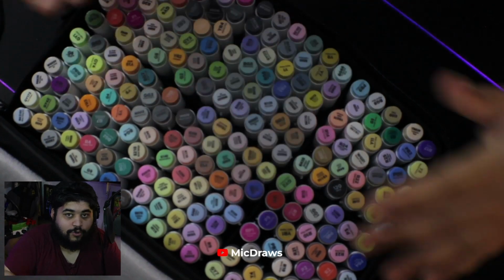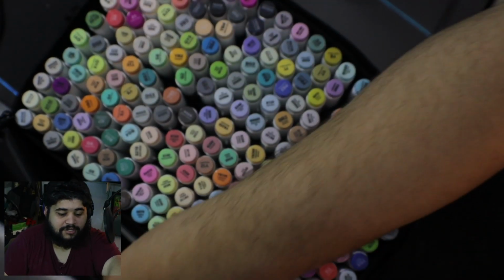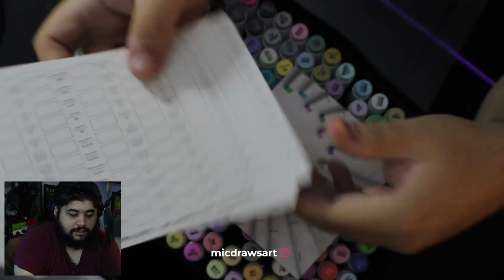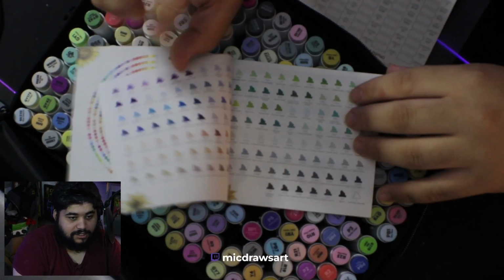Darw Cyberpunk Edgderunners | Ohuhu Brush Markers | Lucy & David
Today we
Love y'all take care and God bless!

My PC Specs:
RX 5700XT
32GB 3600Mhz Tforce Ram
512 NVME M.2
2TB Seagate HDD
Thermaltake 750 80 gold
Thermaltake p3 case
Asus Strix motherboard B45-F
AMD wraith cooler

Consoles:
Xbox Series X | Xbox One
PS4 | (PS5 Eventually)